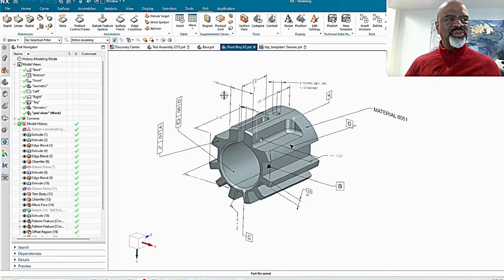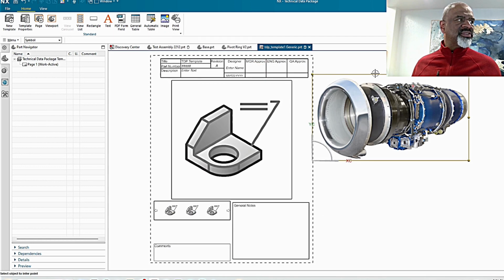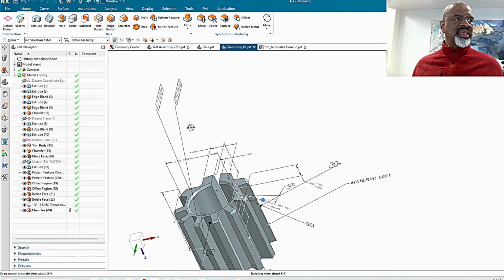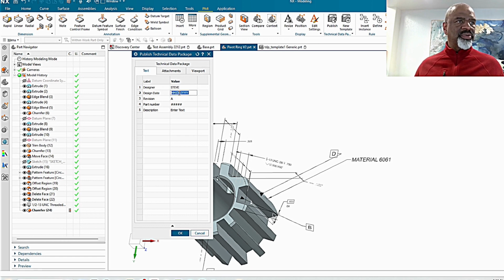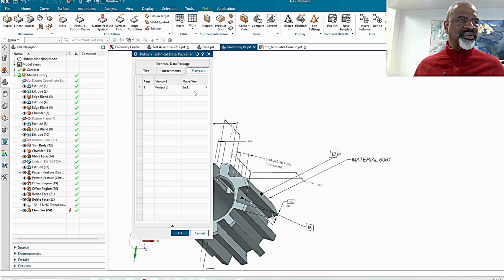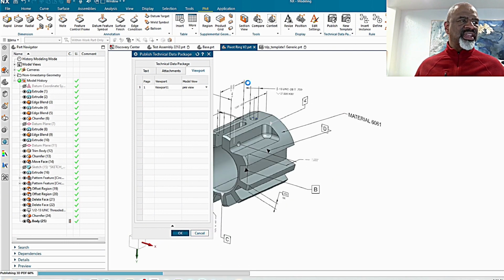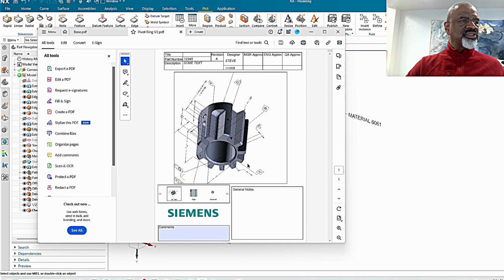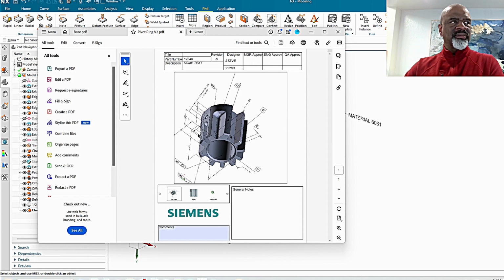Moving with the Technical Data Package (TDP)!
Using the TDP, you can package all the data associated with a design into one single file that is a single source of truth. Your product data definition is more efficient and will help to avoid extremely costly mistakes in the manufacturing phase.

RSVP to our LIVE Webinar +Q&A: MBD - Innovate or Go By the Wayside!